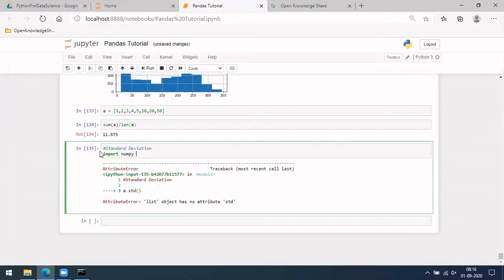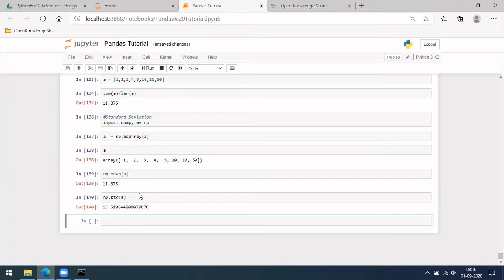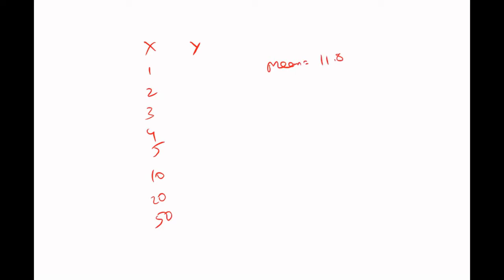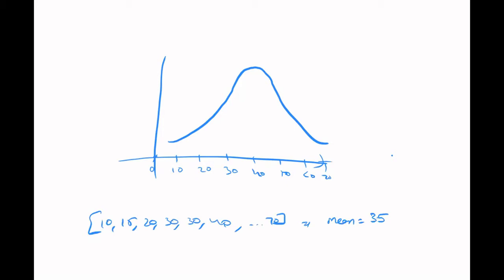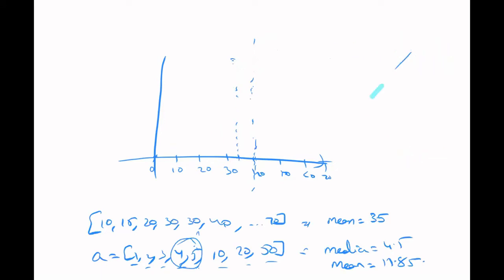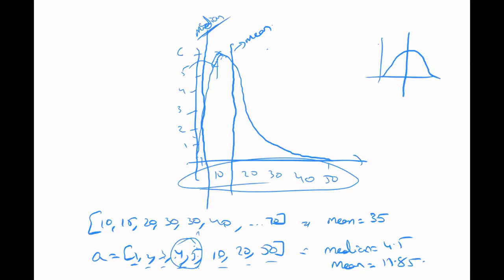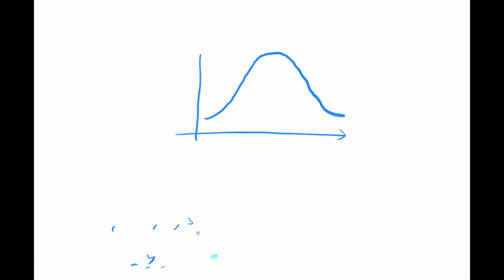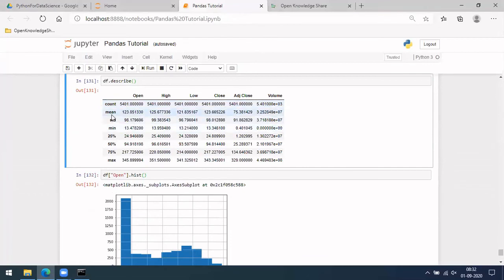Basic Statistics using Pandas | Python for Data Science Tutorial | Open Knowledge Share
In this video, we explain how to analyse Data statistically using Pandas in Python